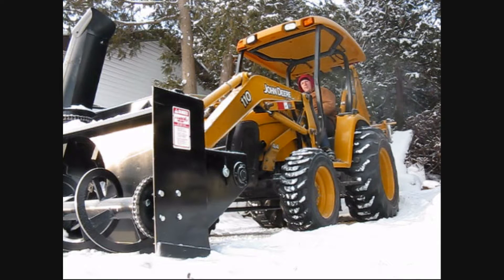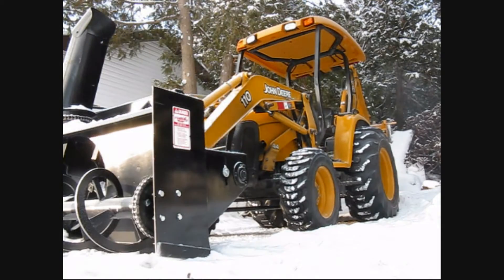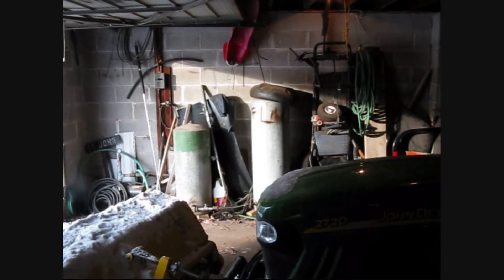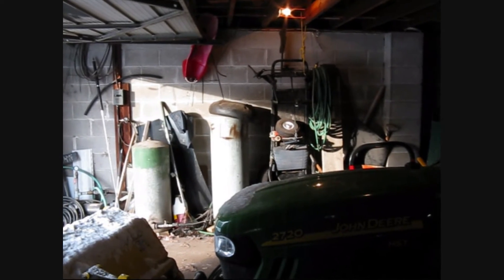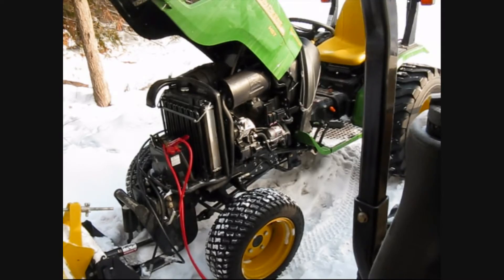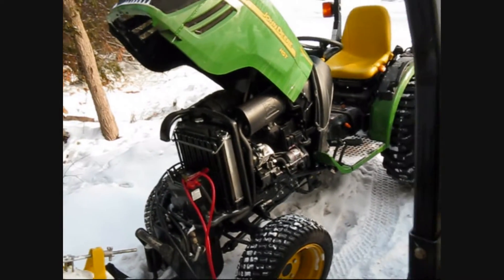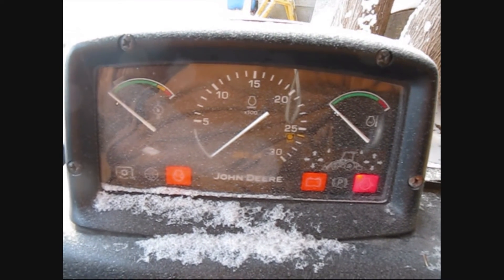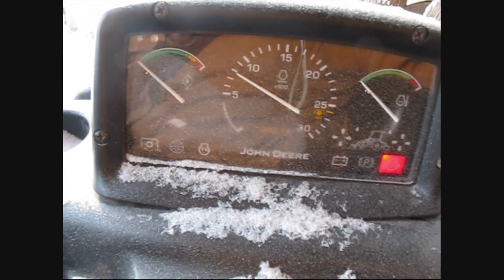-20 degree John Deere TLB start up "FAIL" ???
trying to start up the tractor on a cold winter day